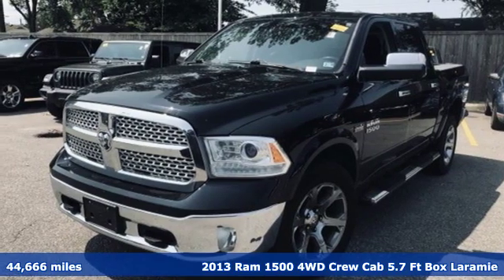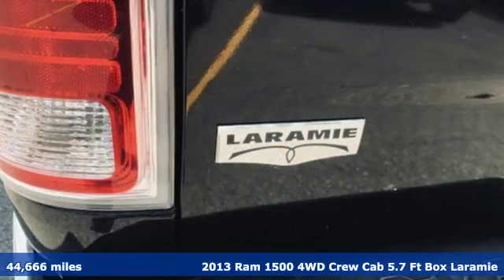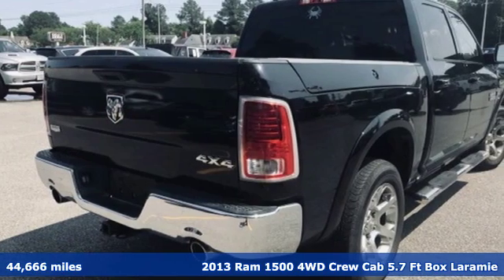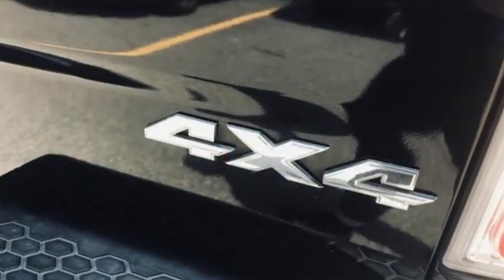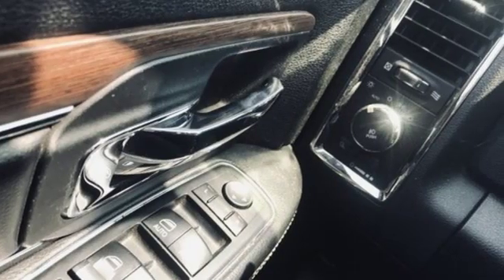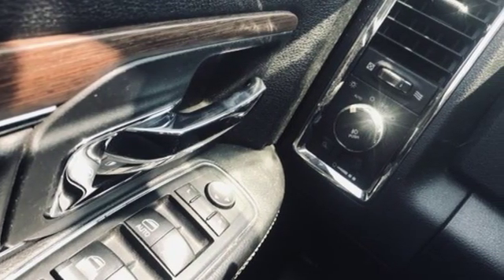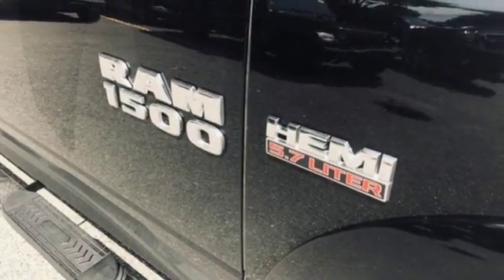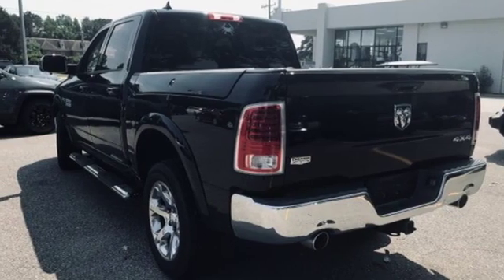Used 2013 Ram 1500 Virginia Beach VA Norfolk, VA 18185584B - SOLD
Year: 2013
Make: Ram
Model: 1500
Trim: Laramie
Engine: HEMI 5.7L V8 Multi Displacement VVT
Transmission: 8-Speed Automatic
Color: Black
Interior: black
Mileage: 44666
Stock #: 18185584B
VIN: 1C6RR7NT2DS623632
JUST ARRIVED. PENDING INSPECTION. Black 2013 Ram 1500 Laramie 4WD 8-Speed Automatic HEMI 5.7L V8 Multi Displacement VVTbrbrRecent Arrival!brbrAwards:br * Motor Trend Truck of the Year * Ward's 10 Best Engines * NACTOY 2013 North American Truck of the YearbrReviews:br * If you've been searching for a rugged full-size truck that packs the latest in in-vehicle entertainment along with best-in-class fuel economy, the 2013 Ram 1500 should be at the top of your list. Source: KBB.combr * Supple ride and composed handling; eight-speed transmission; impressive base V6 engine; refined cabin; impressive tech features and controls. Source: Edmundsbrbrbr*Every Internet Price includes current applicable dealer discounts. Your additional costs are sales tax, tag and title fees for the state in which the vehicle will be registered, any dealer-installed options (if applicable) and a $699 dealer processing fee (Virginia, North Carolina). Prices are subject to change, and prior sales are excluded. While every reasonable effort is made to ensure the accuracy of this information, we are not responsible for any errors or omissions contained on these pages. Please verify any information in question with the dealer.

Address:
3152 Virginia Beach Blvd